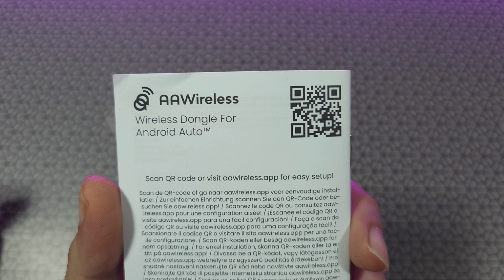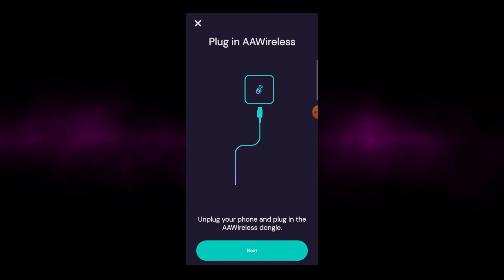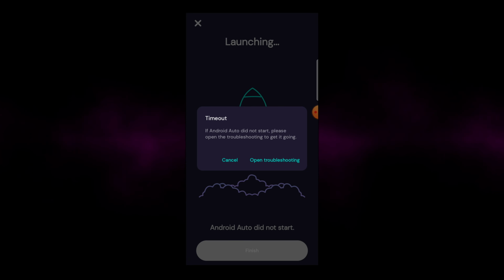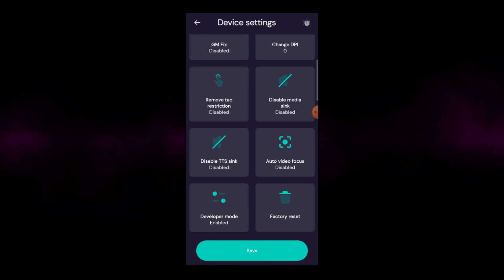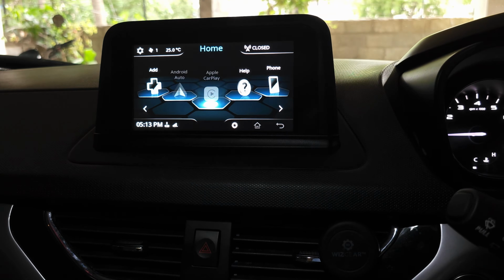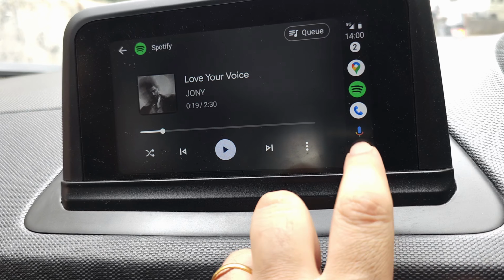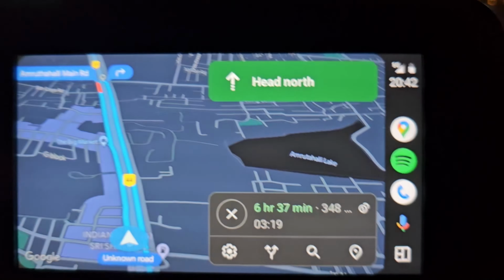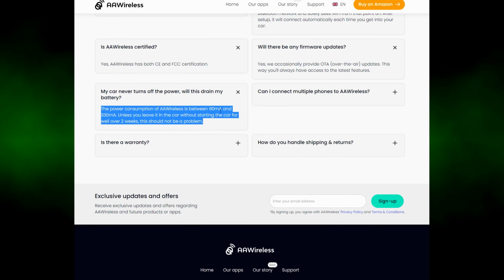DIY Wireless Android Auto Dongle - 2023 AAWireless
Reviewing the 2023 AAWireless - Wireless Android Auto Dongle - Connects your Car Infotainment System Wirelessly to your Phone - Easy Plug and Play Setup - Free Companion App

Amazon US:
Amazon UK:
Amazon DE:

if you want to support please consider some cool Fab rTech merchandise

rTech is YouTube Channel providing unboxing, reviews, and DIY videos!